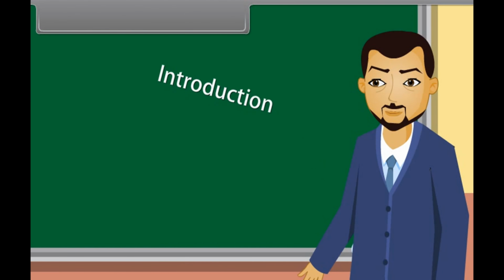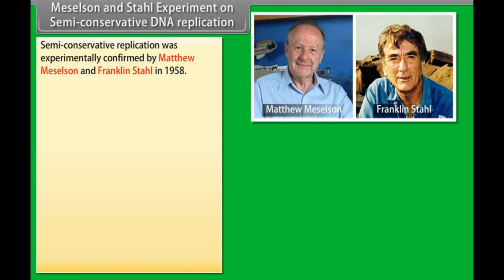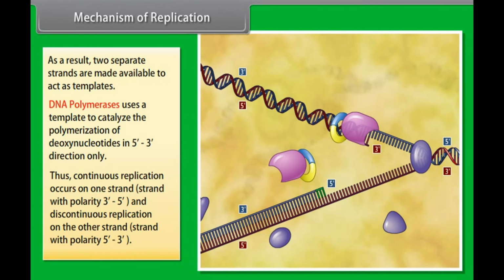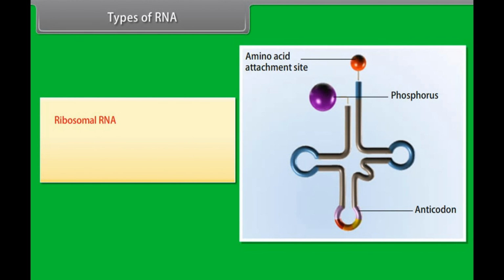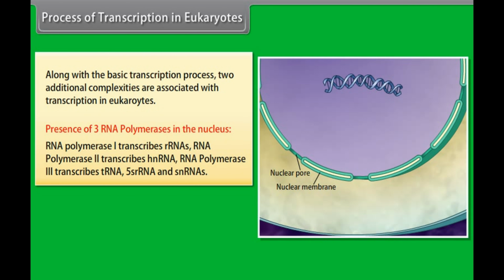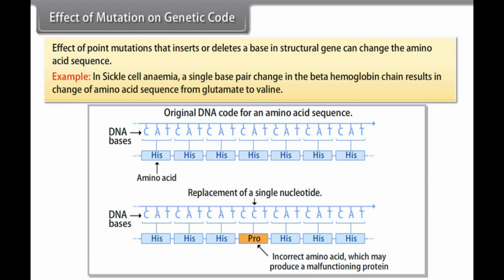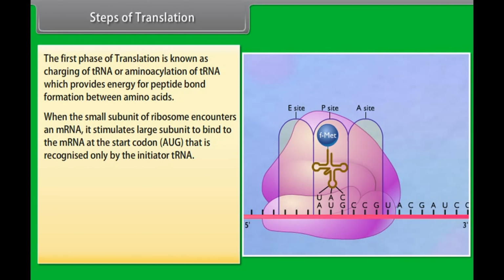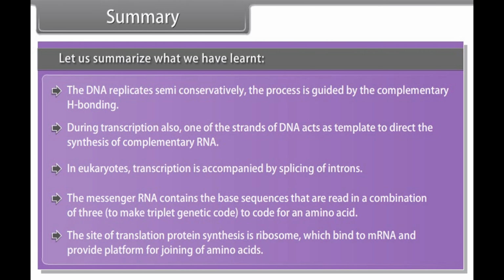C12-Bio- Chapter 06 Molecular Basis Of Inheritance II